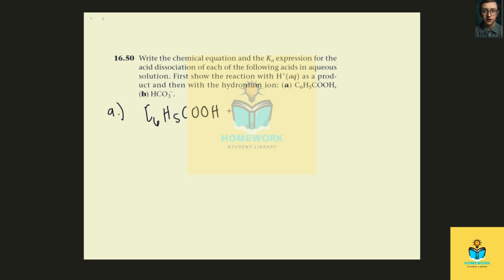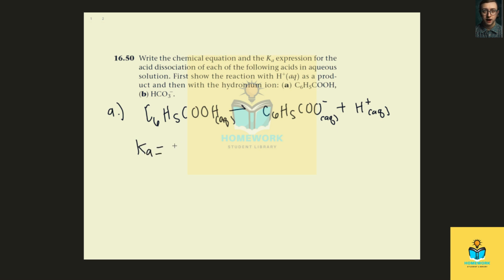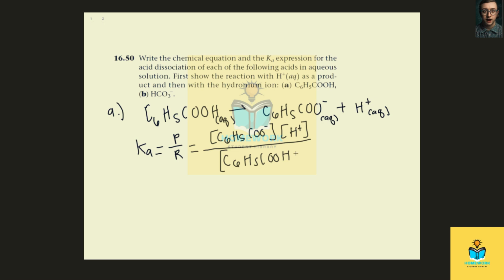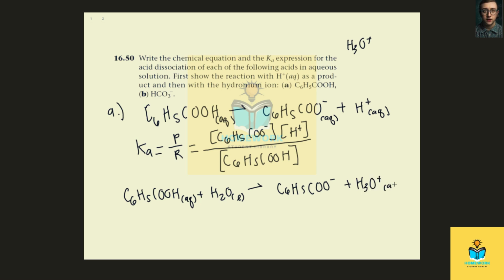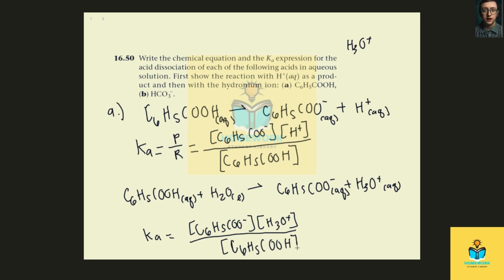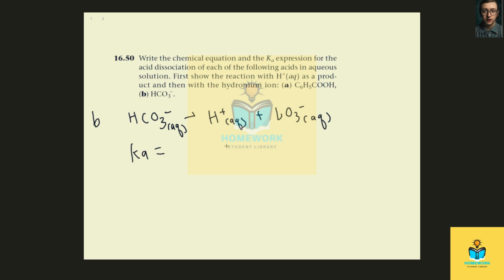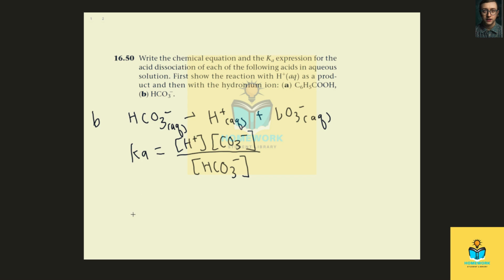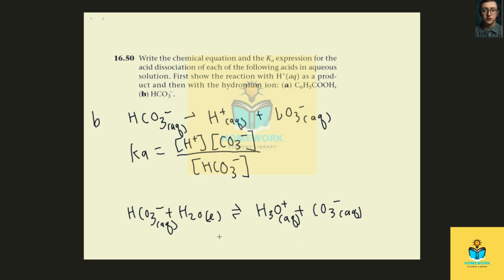[Chemistry] Write the chemical equation and the expression for the acid dissociation of each of th